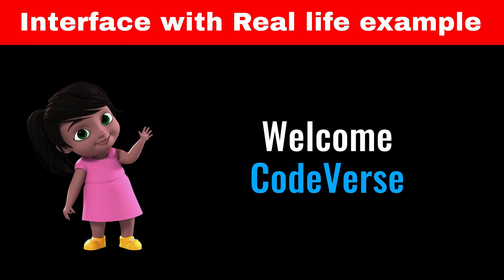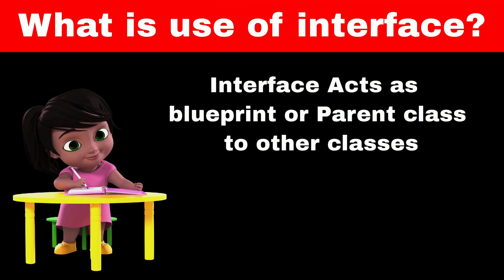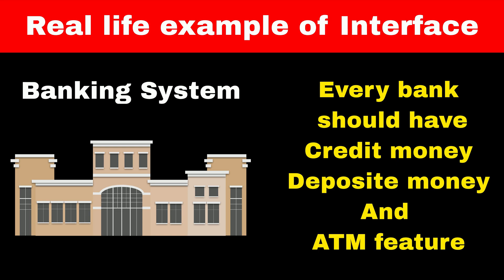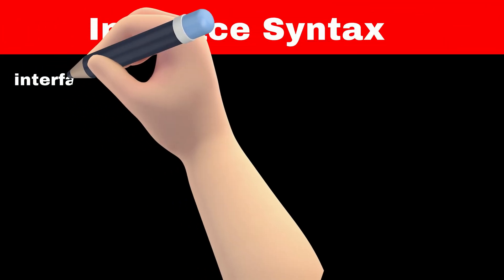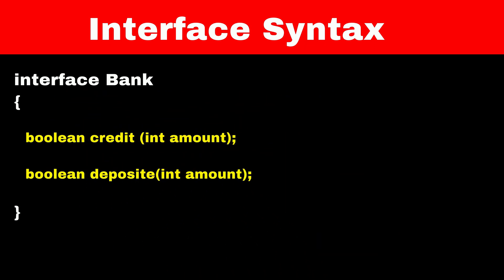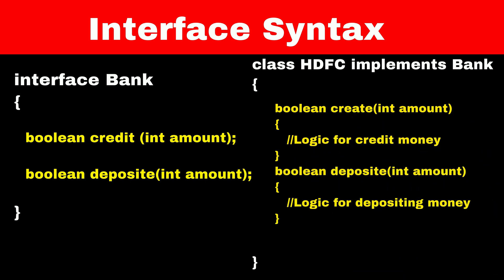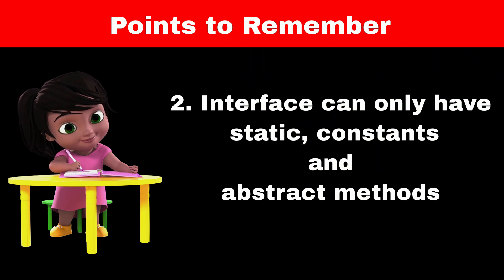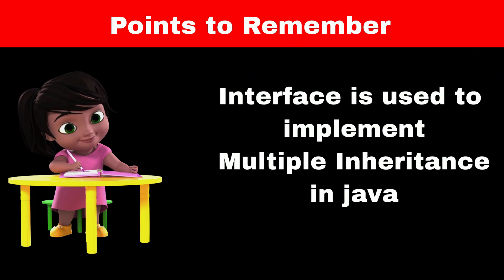Interface in java | Java in animated way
1. What is interface
2. Why we use interface
3. How interface is different from abstract class
4. Real life application of interface

Time Stamps:
00:00 intro
00:16 Use of interface
00:26 Real life example of interface
01:00 Syntax
01:43 Important points